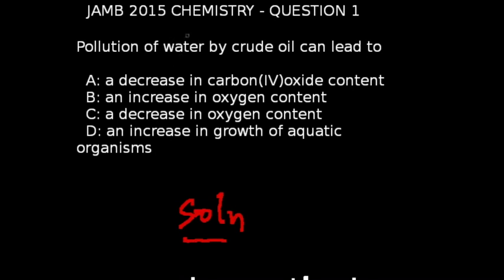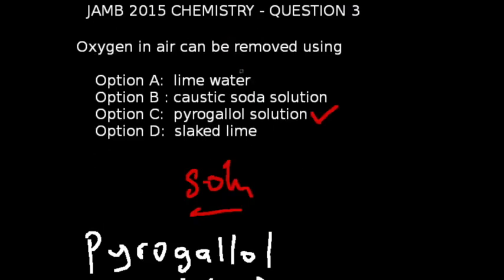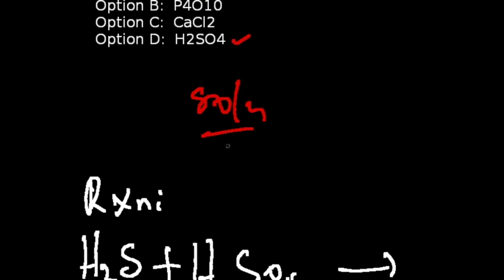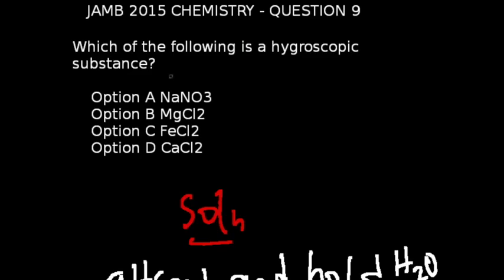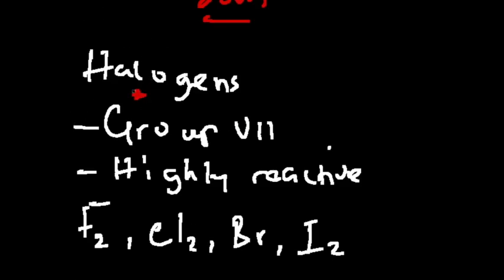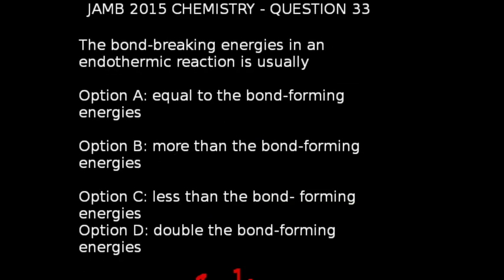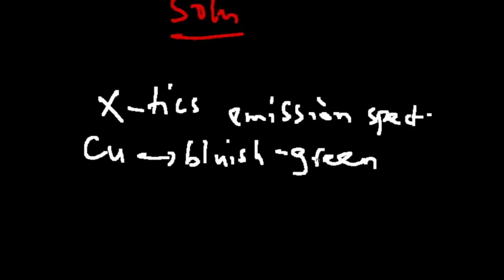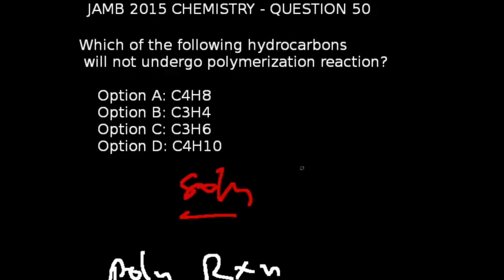Solutions for Most Difficult JAMB/UTME Chemistry 2015 Past Questions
Prepare for JAMB/UTME 2018 chemistry exam by studying the some of the most important JAMB Chemistry past questions and their solutions.

Answer for question #1, 3, 4, 5, 7, 8, 9, 10, 13, 14, 32, 37, 39, 40, 41, 42, 46, 50 from 2015 JAMB/UTME Chemistry Past Questions

Test yourself on all the JAMB Chemistry 2017 Past Questions